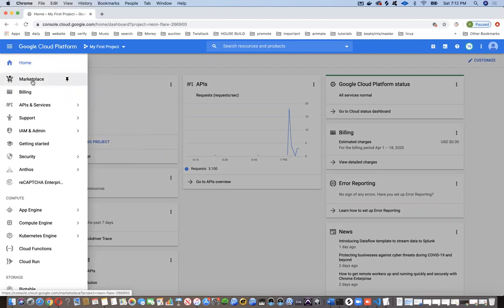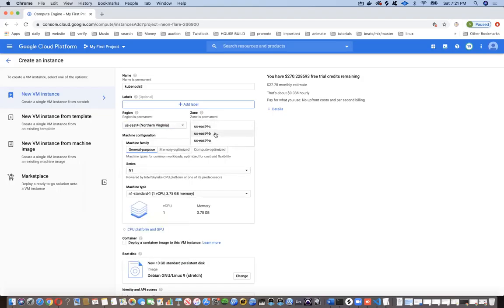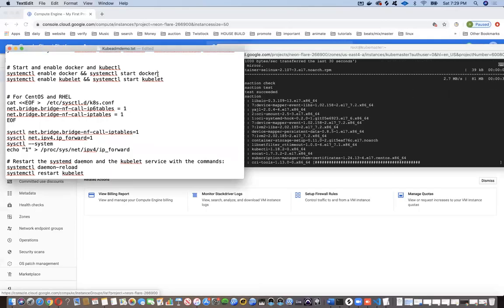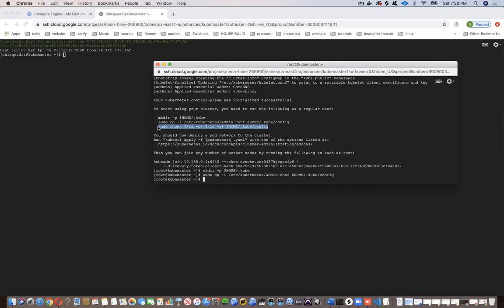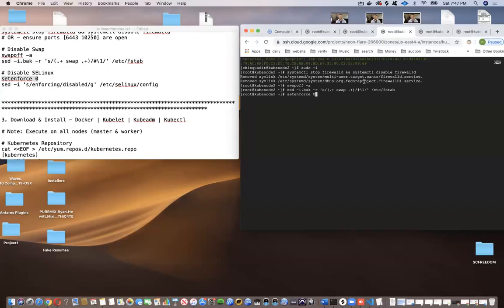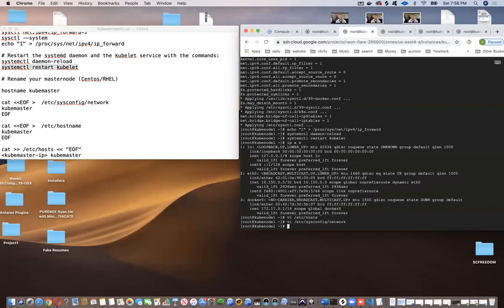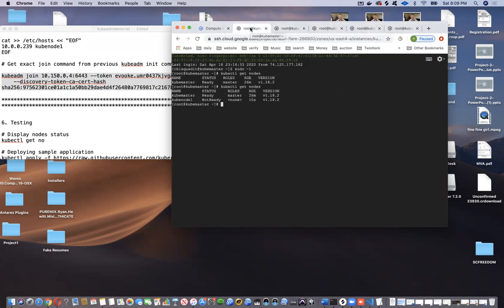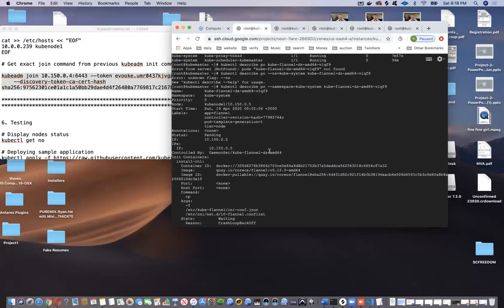Setting Up GCP VMs for Kubernetes Practice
GCP VMs setup for learning Kubernetes - class session